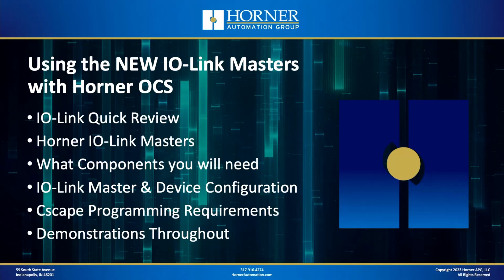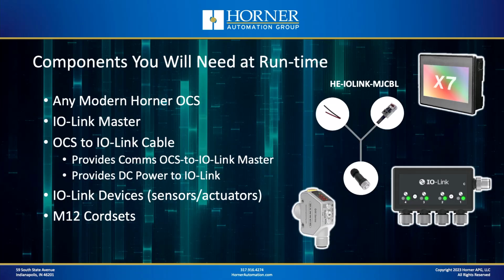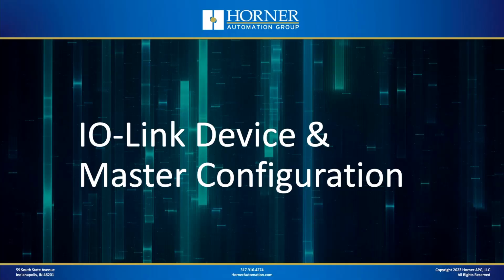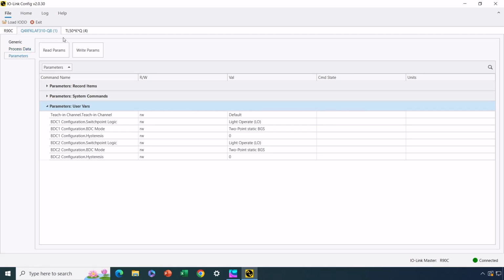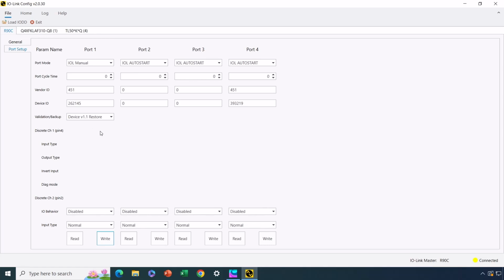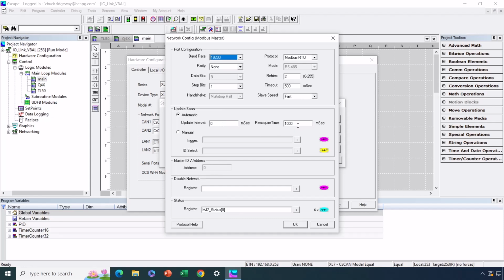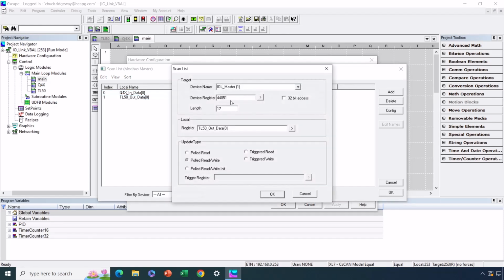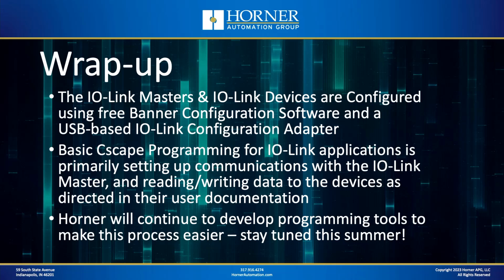Using the NEW IO-Link Masters with Horner OCS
Fresh off our surprise announcement of TWO new IO-Link Masters for Horner OCS - it's time for a technical session to explore these products.  How do they connect?  How are the IO-Link Masters configured?  How are IO-Link sensors configured?  What Cscape programming is involved?  We'll explore all these areas so you'll be ready to use Horner OCS and the new IO-Link Masters for your next automation project!

Table of Contents:

00:00 - Intro
01:08 - Agenda
01:51 - IO-Link Quick Review
04:08 - The Horner IO-Link Masters
04:49 - Components You Will Need at Run-Time
06:04 - Components You Will Need for Configuration
06:54 - IO-Link Configuration Cable - 1st Look
08:41 - IO-Link Device & Master Configuration
17:17 - Demo - Cscape Configuration & Programming
26:39 - Wrap-Up